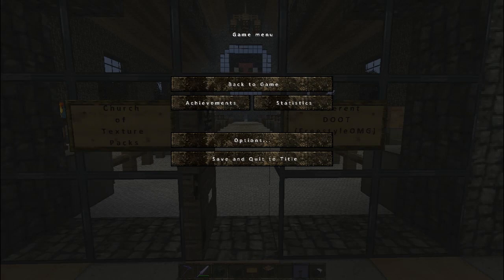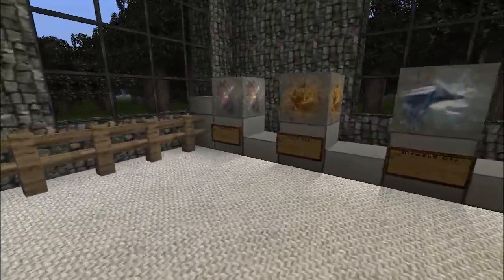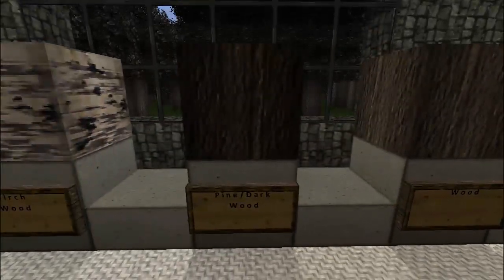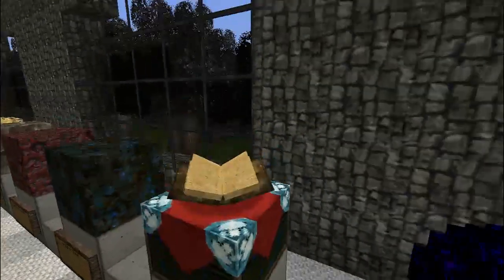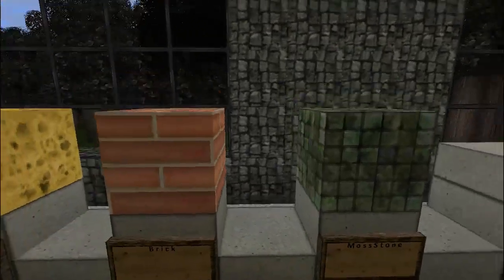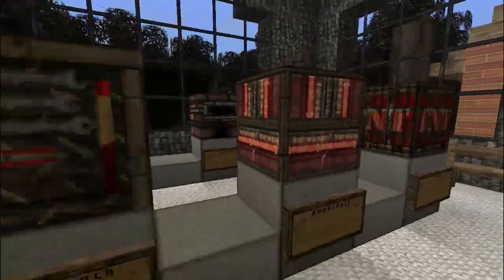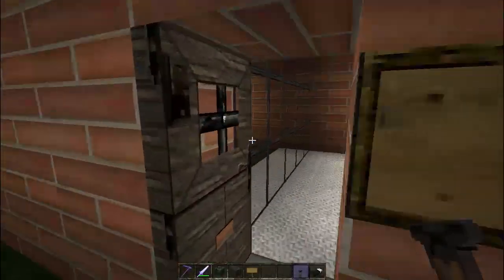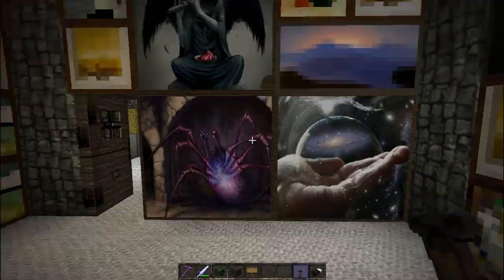Minecraft Texture Pack Review part 26 - Ravand's realistic HD Texture Pack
Ravand realistic hd texture pack